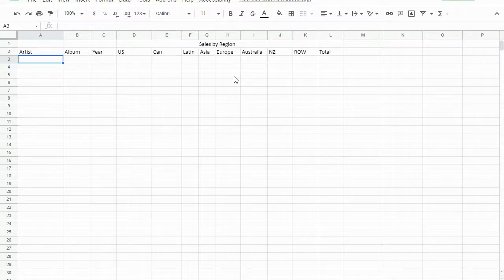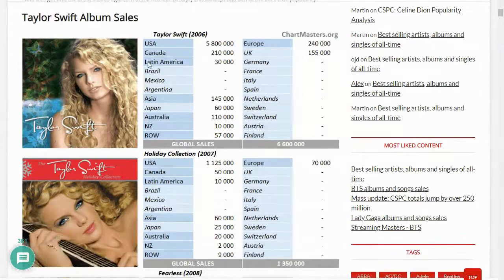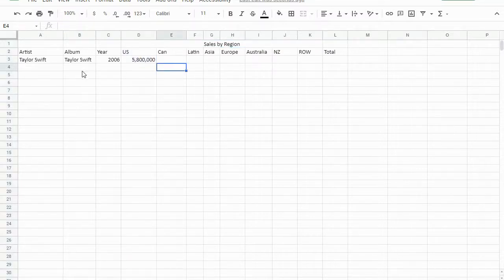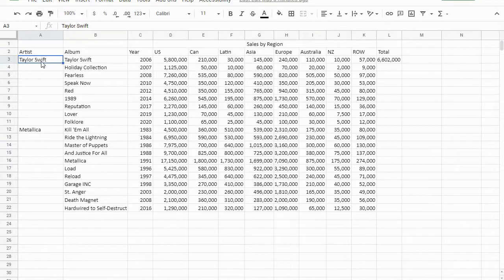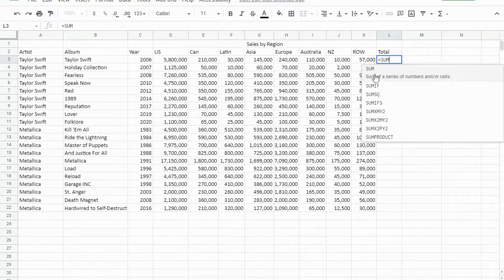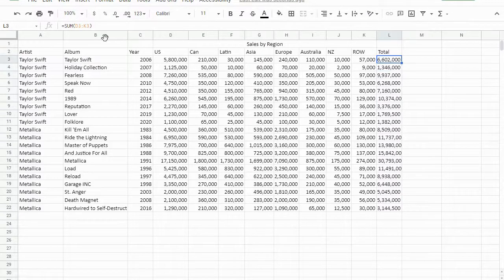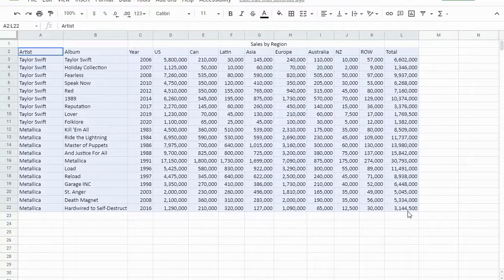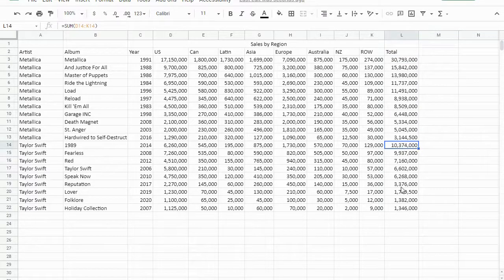Spreadsheets #1 - Tay Tay vs Metallica